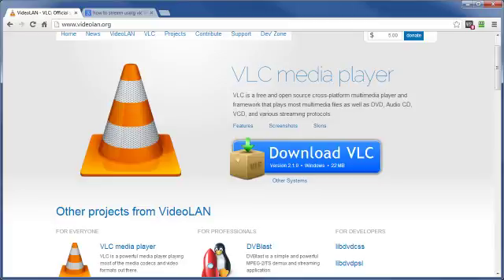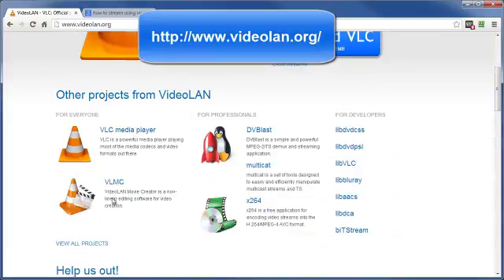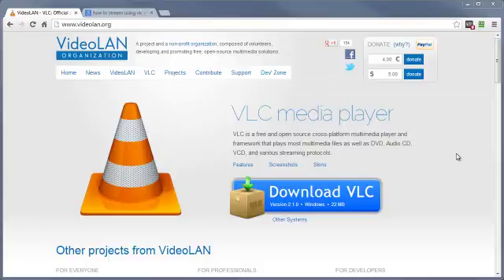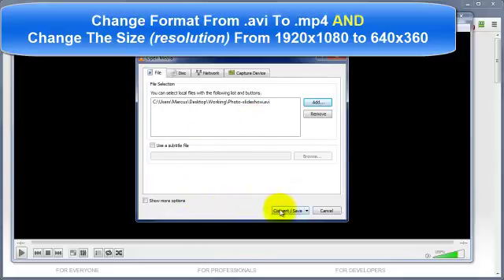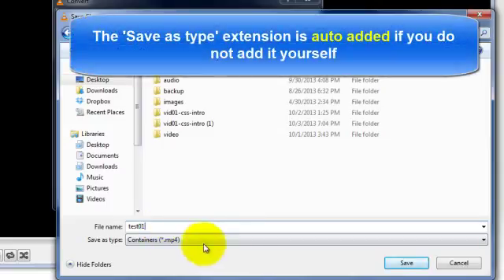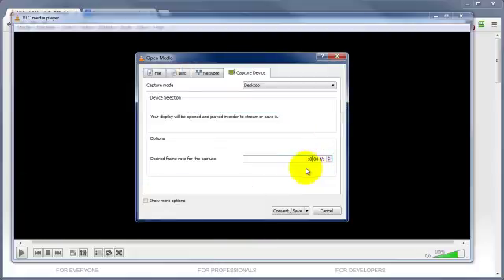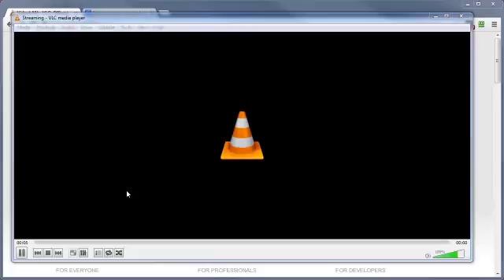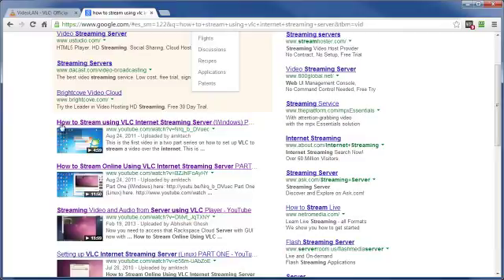NCISB VLC intro